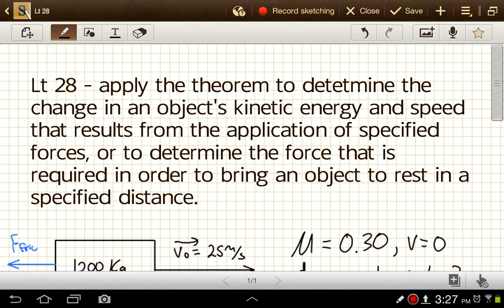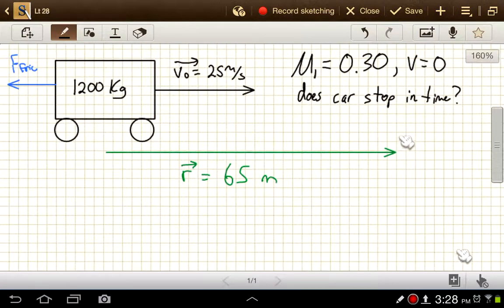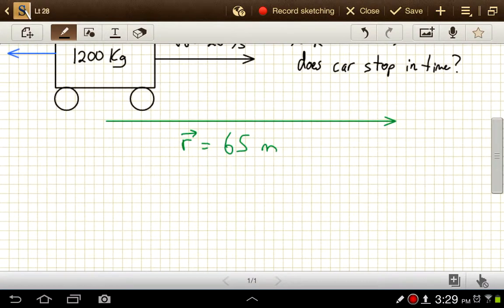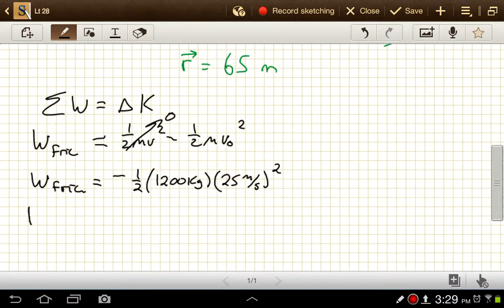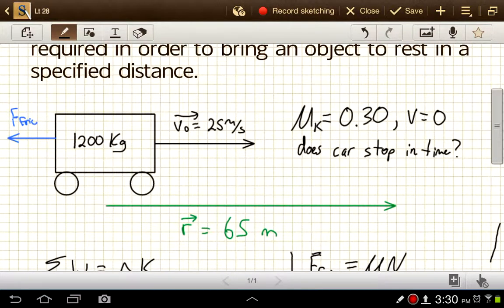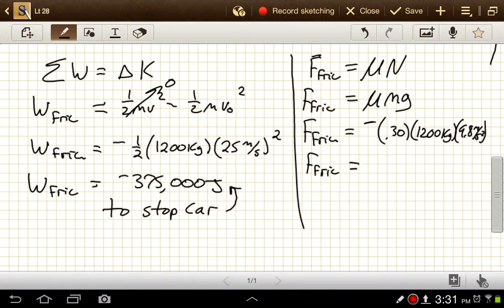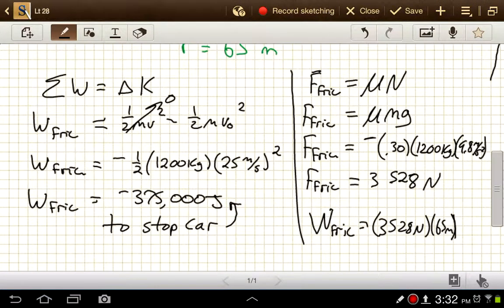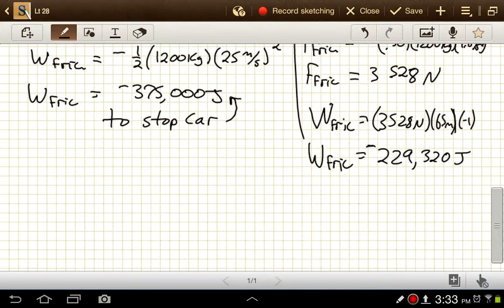Physics Work Problems - How to Use Forces to Calculate Work and Kinetic Energy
Here, we use the forces acting on an object to calculate the amount of work done on the object, then compare this to the amount of work required to stop an object in a certain distance.  This is a technique you would use when a force is causing an object to change speed on a horizontal surface, or off in space when we DO NOT need to worry about any changes to gravitational potential energy (or any other energy types).

Since work is one way to change the energy of a system, if we deal with a simple system where the only type of energy change is a change to kinetic energy, we can be sure that the amount of work done on the system is exactly equal to the change in kinetic energy of the system.  In this case, we have an extra step of calculating the amount of work done by first calculating the force of friction acting on an object.  We can compare the amount of work done by friction in the space given to the amount of work required to stop the object to answer the question, "does the car stop in time to avoid a collision?"

Work often shows up in problems involving conservation of energy, as work is one way that energy can enter or leave a system.  Check out some of the other videos in this playlist to learn more about how Work fits in with other energy topics and problems: